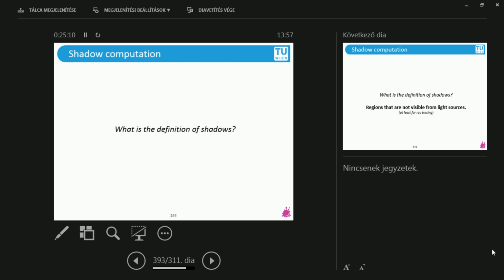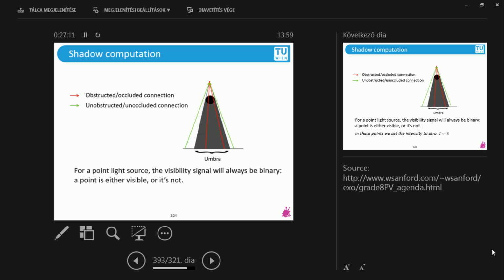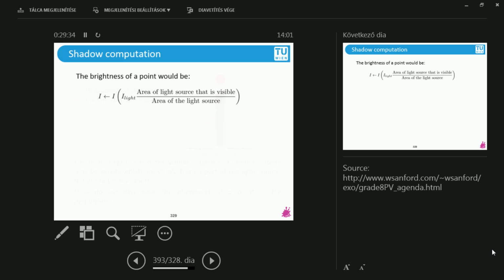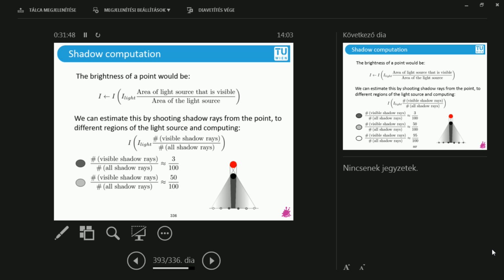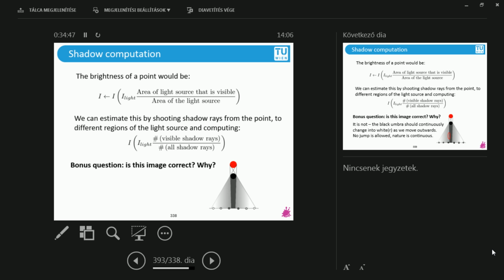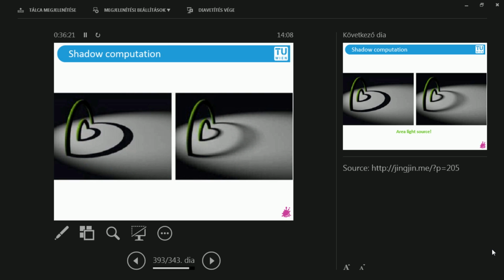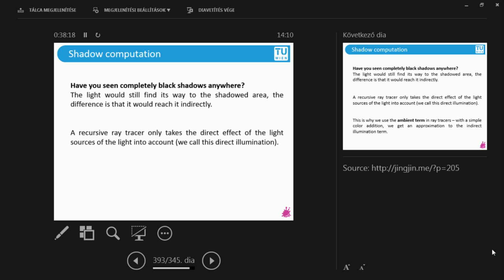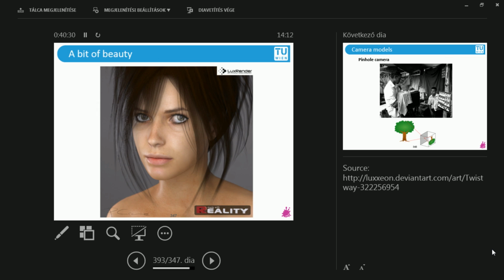TU Wien Rendering #9 - Hard and Soft Shadows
Ever wondered why shadows look like the way they do? Some are really hard shadow boundaries while others are smooth gradients. In this segment, we learn how to compute both by sending shadow rays towards light sources. This is a probabilistic technique, which is surprisingly equivalent to Monte Carlo integration, a powerful technique we will learn about later.

About the course:
This course aims to give an overview of basic and state-of-the-art methods of rendering. Offline methods such as ray and path tracing, photon mapping and many other algorithms are introduced and various refinement are explained.

The basics of the involved physics, such as geometric optics, surface and media interaction with light and camera models are outlined.

The apparatus of Monte Carlo methods is introduced which is heavily used in several algorithms and its refinement in the form of stratified sampling and the Metropolis-Hastings method is explained.

At the end of the course students should be familiar with common techniques in rendering and find their way around the current state-of-the-art of the field. Furthermore the exercises should deepen the attendees' understanding of the basic principles of light transport and enable them to write a simple rendering program themselves.

These videos are the recordings of the lectures of 2015 at the Teschnische Universität Wien by Károly Zsolnai and Thomas Auzinger